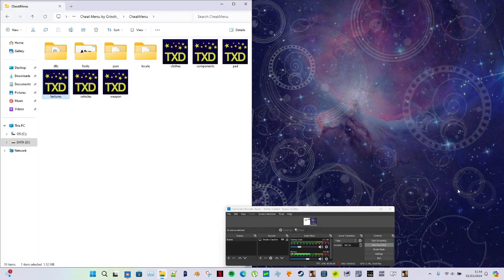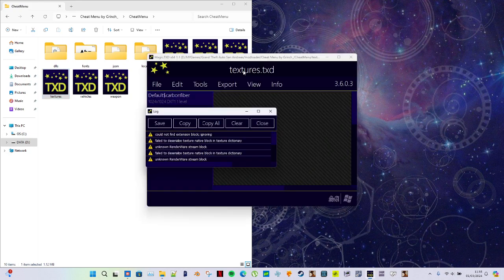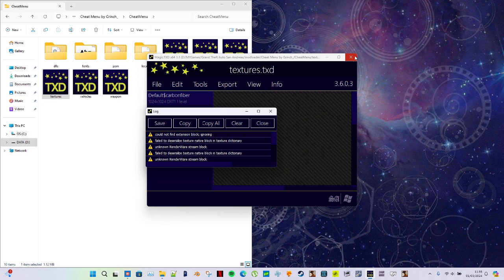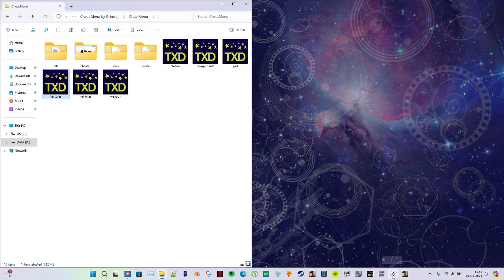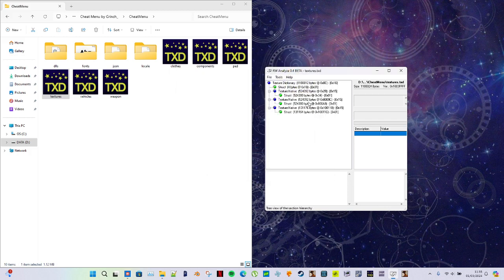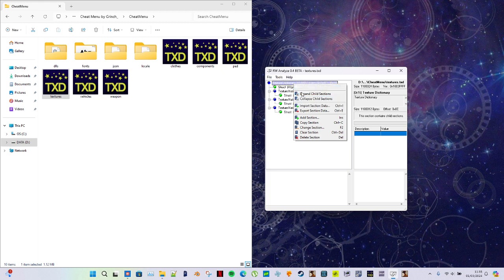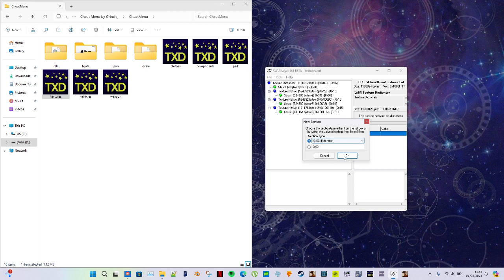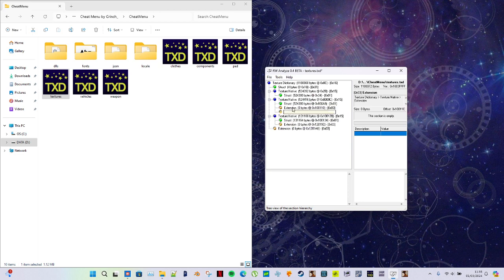How To Unlock GTA TXD Files